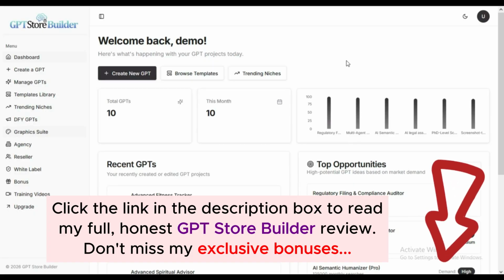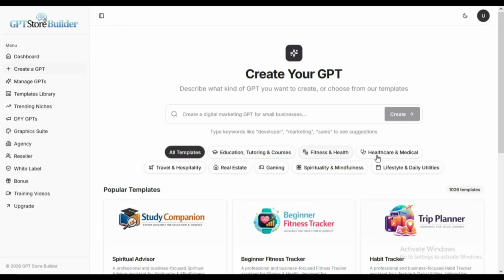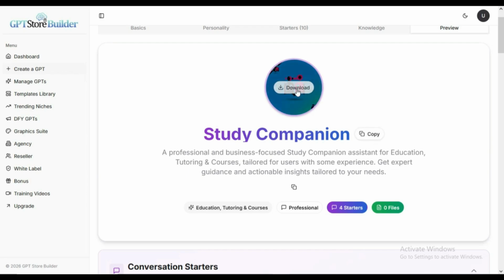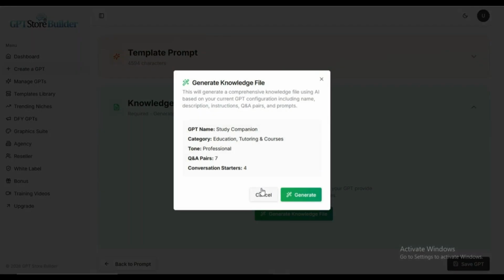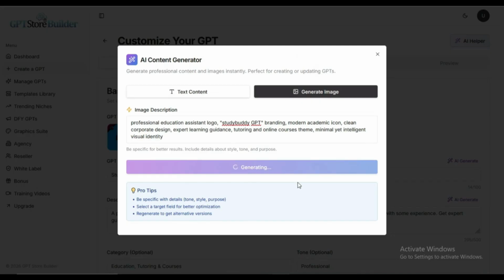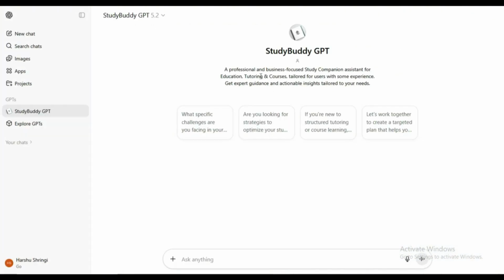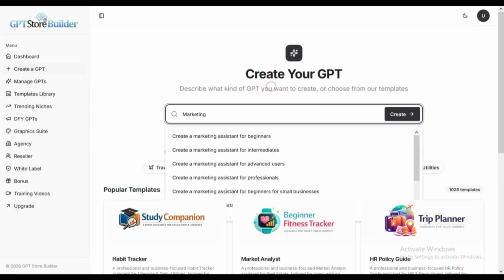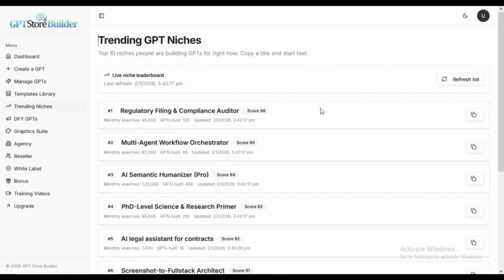GPT Store Builder Review 2026 & Demo - Check the link in the description box below 👇👇👇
👉  Click here to check the GPT Store Builder App:
👉  Read my GPT Store Builder review with Huge Bonuses and all the information you need:
What is the GPT Store Builder?

GPT Store Builder is an all-in-one AI software designed to help anyone create, brand, and publish custom GPTs for the OpenAI GPT Store—without coding, prompt engineering, or technical experience.

Instead of starting from a blank screen inside ChatGPT, GPT Store Builder automates the entire process by generating store-ready GPT instructions, professional names, descriptions, logos, and optimization suggestions in just a few clicks.

Built specifically for beginners, creators, and marketers, GPT Store Builder removes the biggest barriers to launching GPTs: confusion, technical setup, and trial-and-error. Users simply choose a niche or template, answer a few simple questions, and the platform prepares everything needed to publish a polished, discoverable GPT.

The result is a faster path to launching professional-looking GPT assets for personal projects, client services, or monetization—making GPT Store Builder a practical entry point into the rapidly growing GPT Store ecosystem.